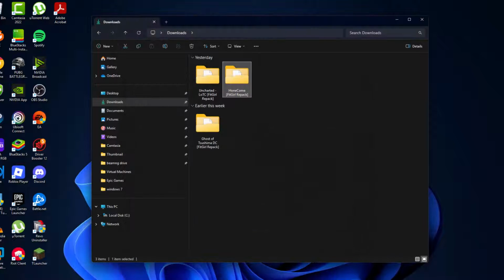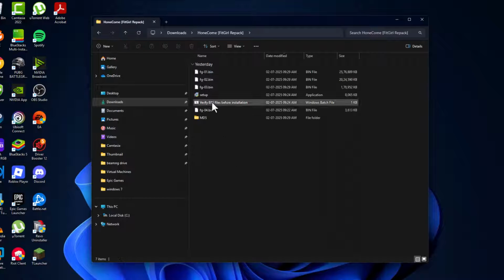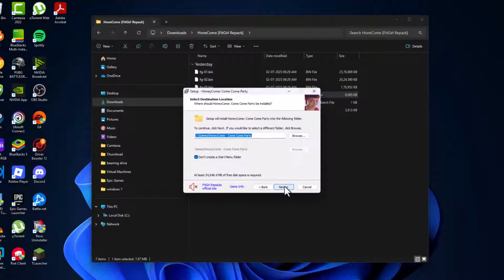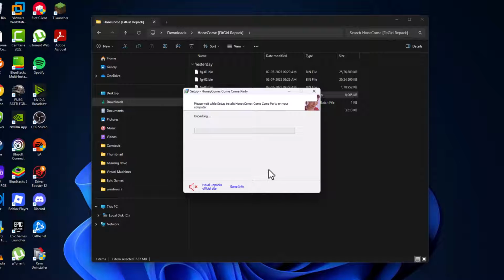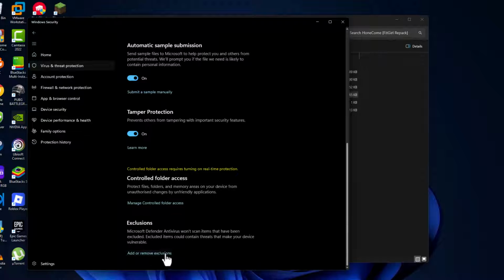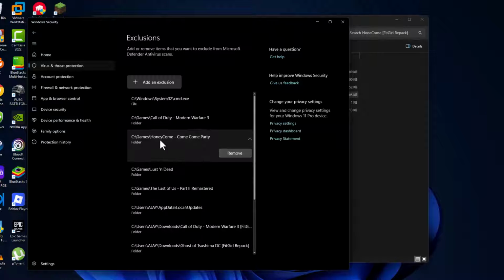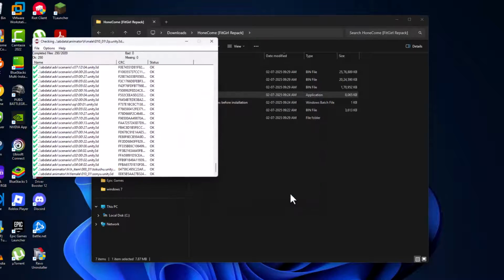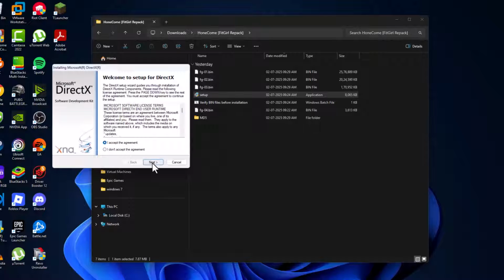Don’t Do This When Installing FitGirl Games [2025 Fixes Inside]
Stop making the same mistakes! In this video, we cover the top things you should NEVER do when installing FitGirl Repack games in 2025 — plus the most effective fixes for common errors like ISDone.dll, Unarc.dll, and failed setups. Learn how to avoid corrupt installs, wrong folder issues, antivirus blocks, and more. Follow these pro tips to install any FitGirl game successfully on Windows 10 or 11 with zero problems.

00:00 How to